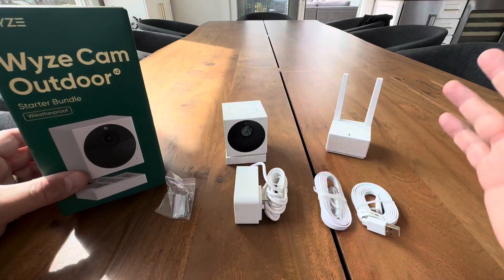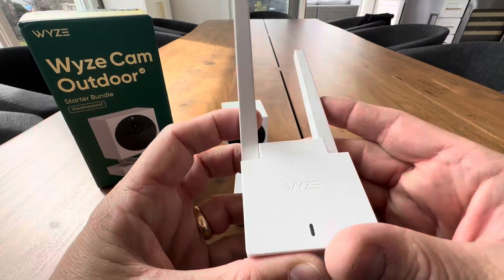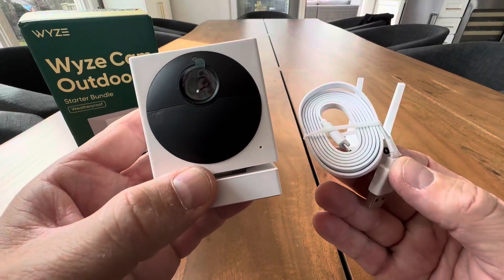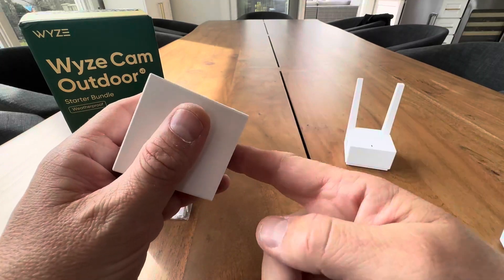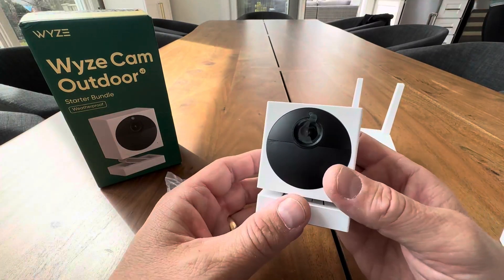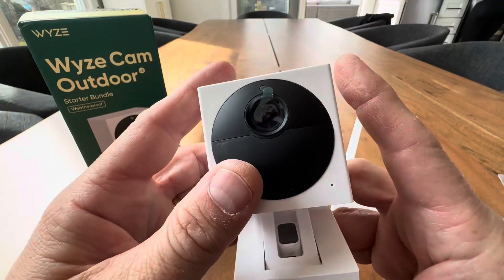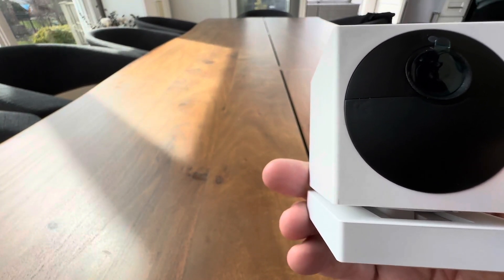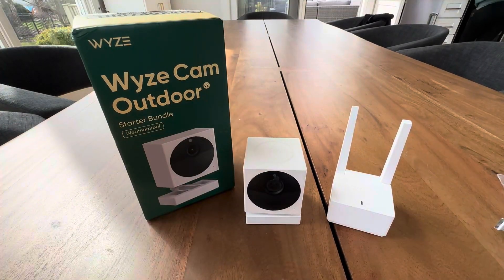Review of Wyze Cam Outdoor Starter Bundle